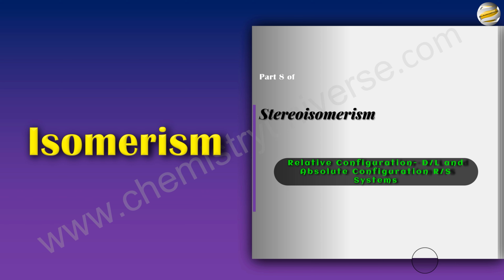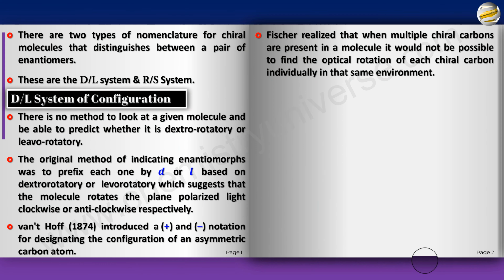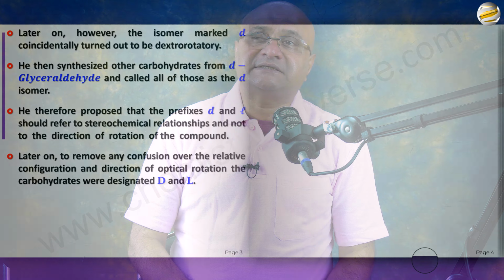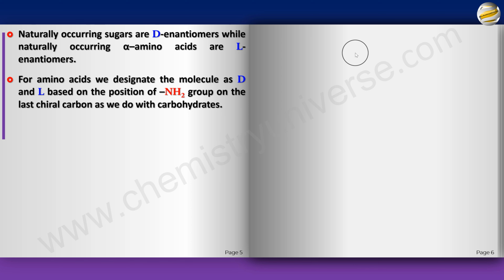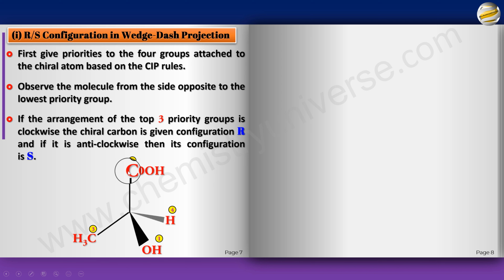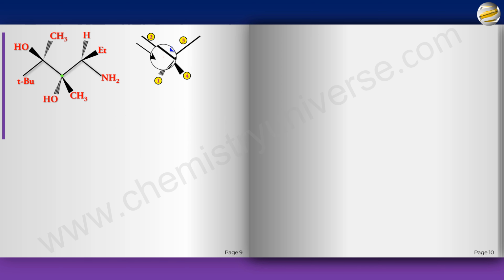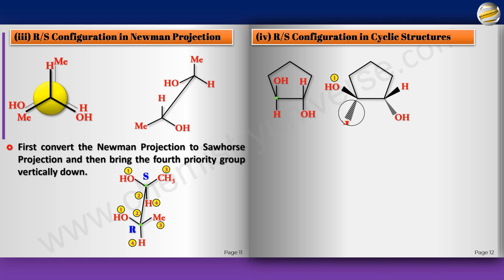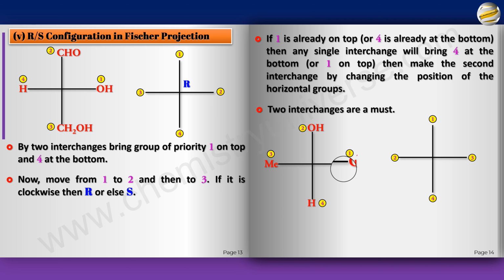Isomersim-Part 8-Relative Configuration- DL and Absolute Configuration RS Systems.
Absolute Configuration D&L and R&S System